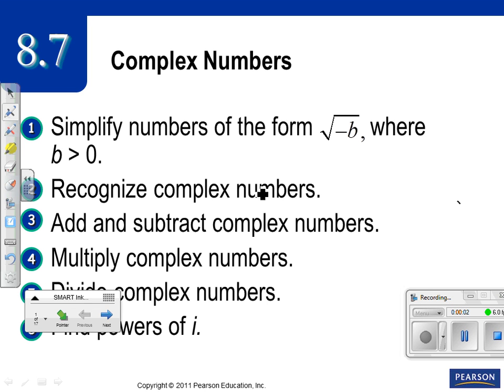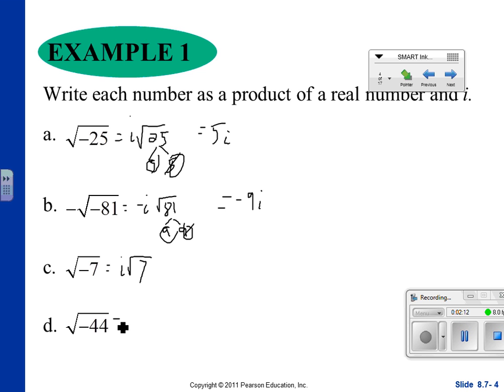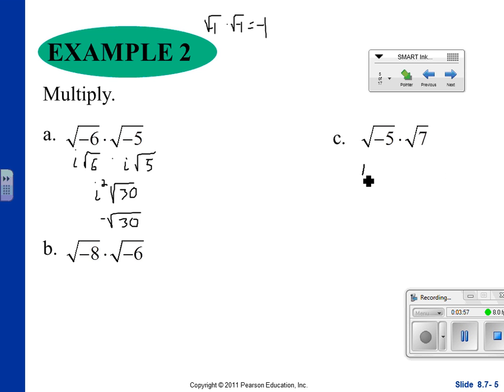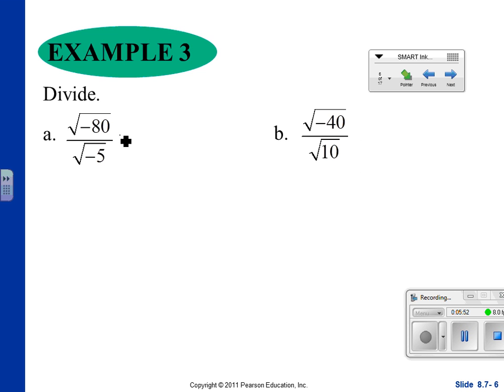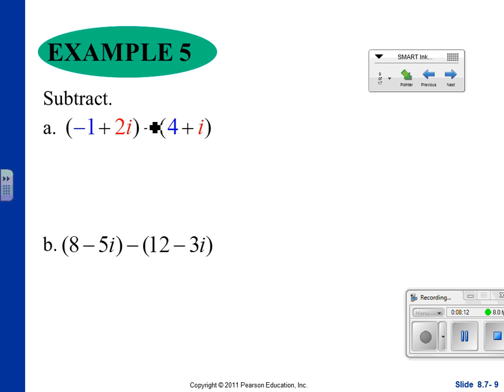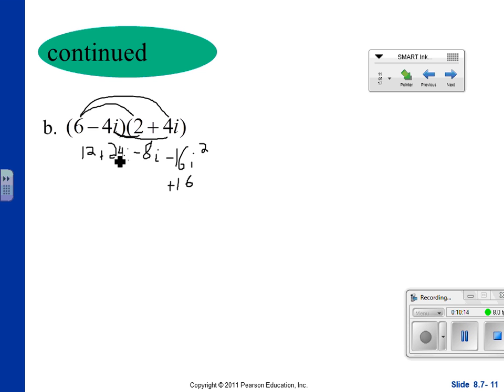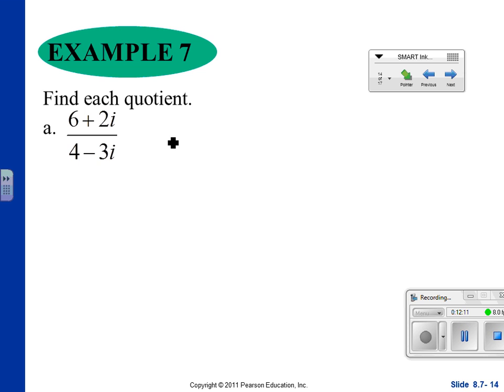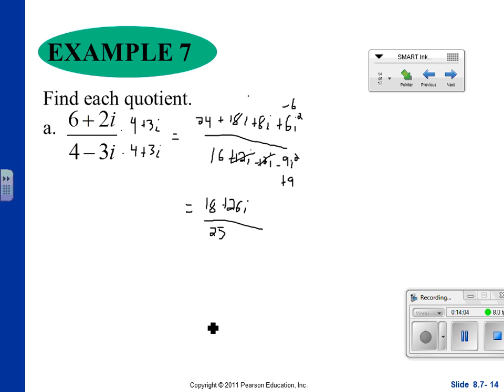8 7 Complex Numbers